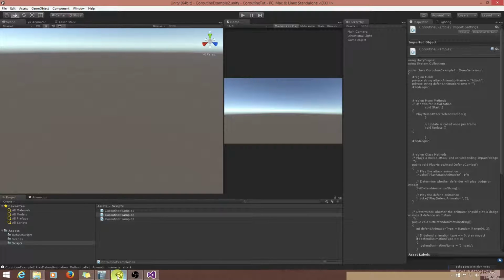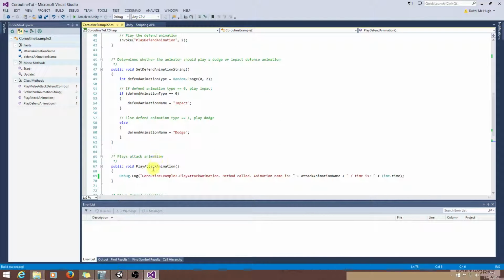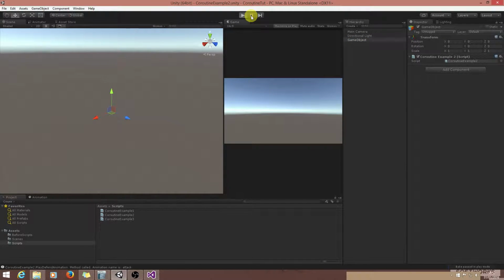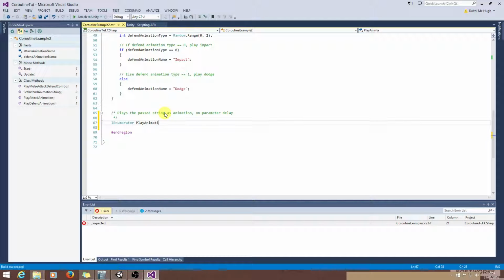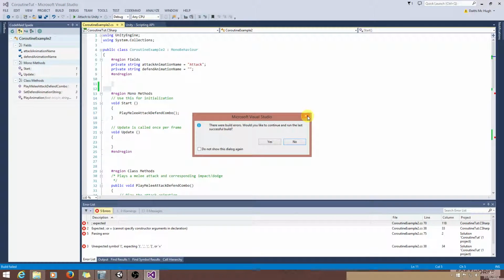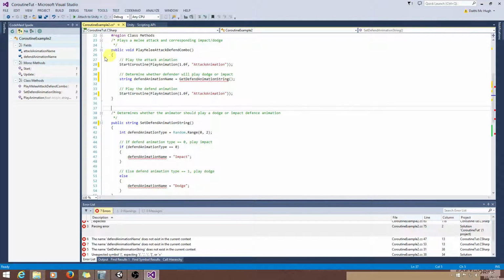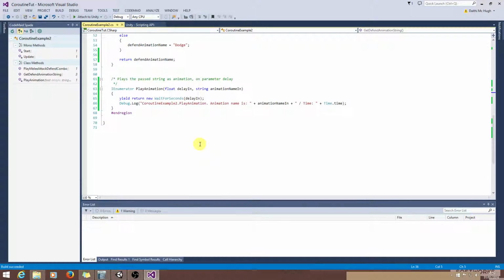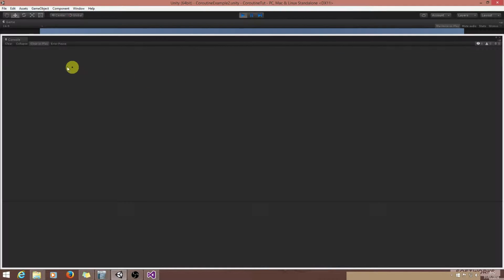Intro to Coroutines - Unity & C# - 3: Delaying Events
This tutorial shows how to delay events using coroutines, rather than invoke. If you like turn based RPGs, check out Vigilantes @